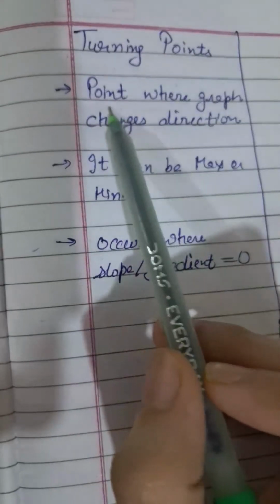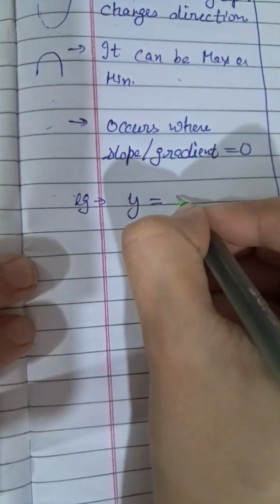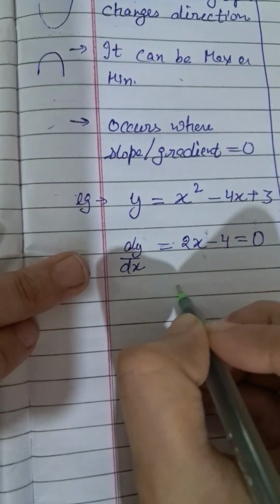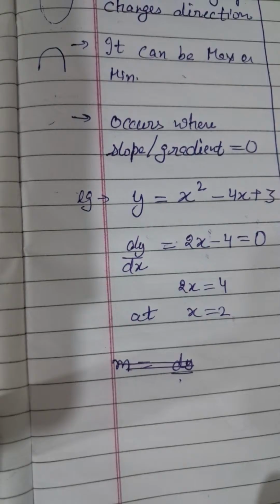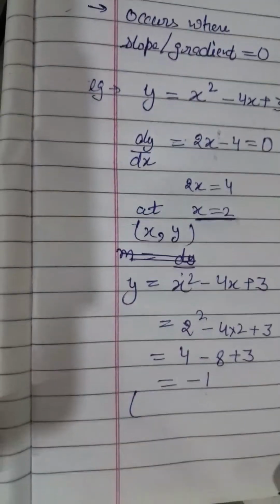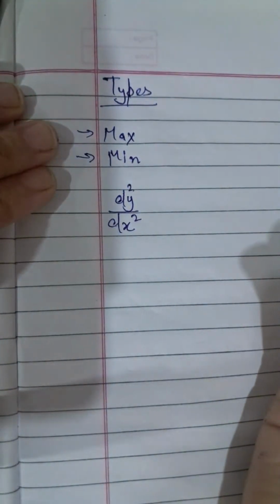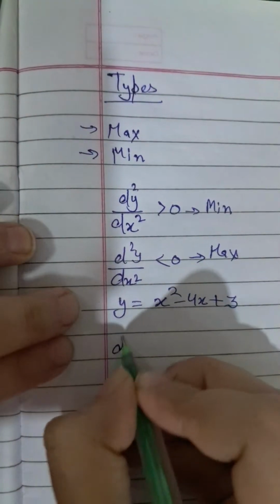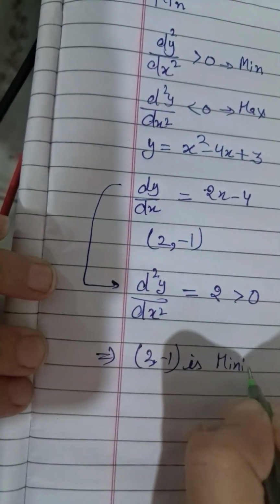Turning Points on Graphs Explained!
In this video, you'll learn how to identify and interpret turning points on graphs. Understanding turning points is essential for graph sketching, quadratic functions, cubic functions, and exam questions involving maxima and minima.

🔹 What is a turning point?
🔹 How to find turning points on a graph
🔹 Practice examples

This lesson is perfect for students studying IGCSE, GCSE, CBSE, ICSE, and other secondary school mathematics courses.

🎯 By the end of this video, you'll be able to confidently identify turning points and understand what they tell us about a function.